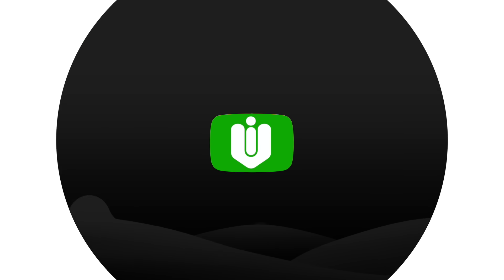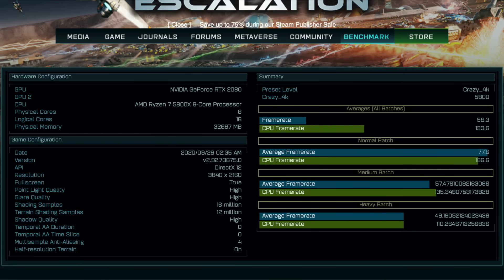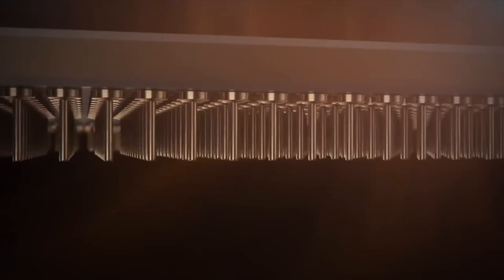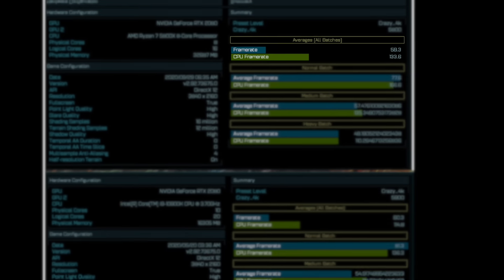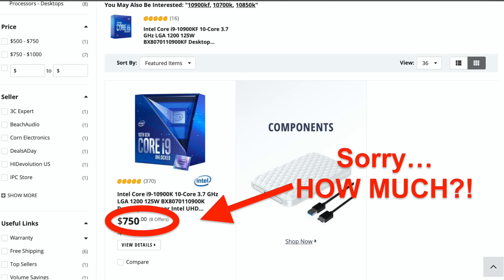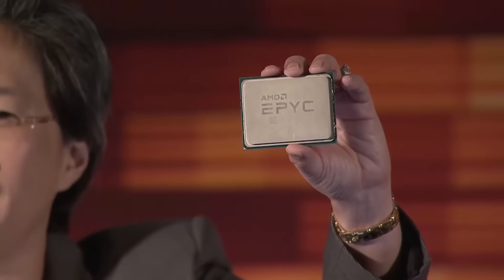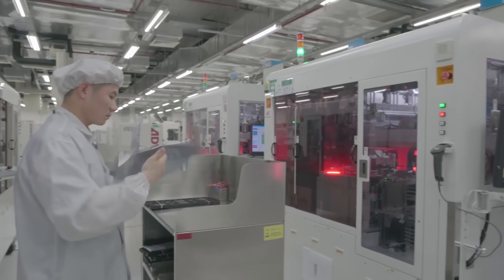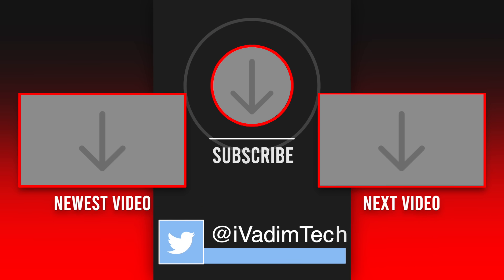🤯AMD Ryzen 7 5800X Crushes i9-10900K in first Benchmark [Zen 3 and Ryzen 5000 series]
In this episode we are going to have a look at the first AMD Ryzen 7 5800X CPU benchmark and compare it vs Intel i9-10900K processor. Several entries in the Ashes of the Singularity benchmark results table confirm that AMD decided to skip the Ryzen 4000 series naming and move to 5000 series.

Ryzen 7 5800X is an 8 core/ 16 thread CPU that will replace current Ryzen 7 3800X. It belongs to the highly anticipated Zen 3 family of processors. This is our first look at Zen 3 gaming performance. AMD will officially reveal 5800X and other AMD Ryzen 5000 series Zen 3 CPUs on October 8th during an online event. Are you excited about it? AMD vs Intel. Who will claim the crown this time?

UPDATE. Source is no longer available. They removed the result!

🛒Amazon Italy
🛒Amazon Spain